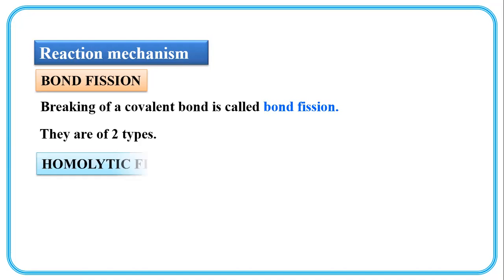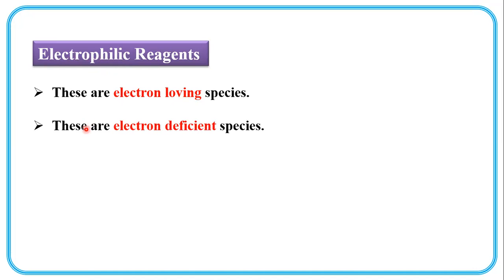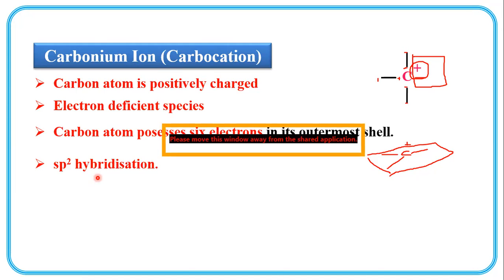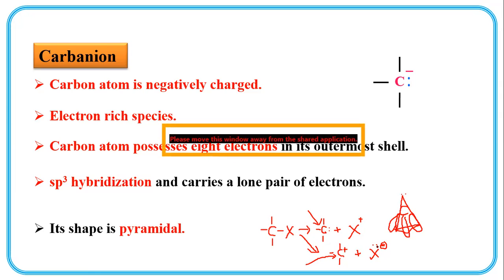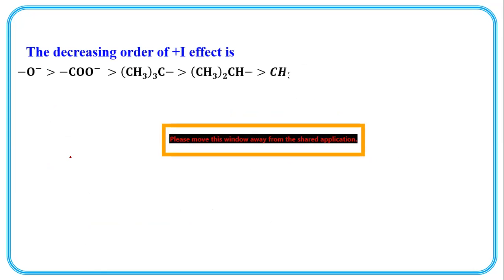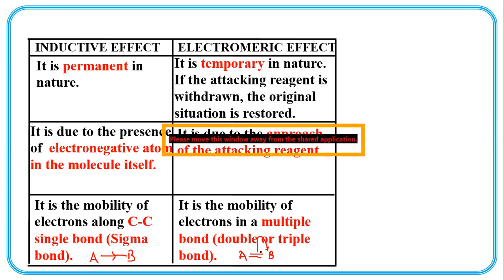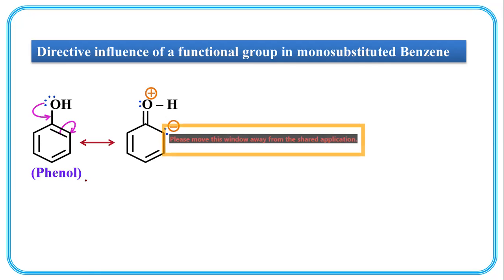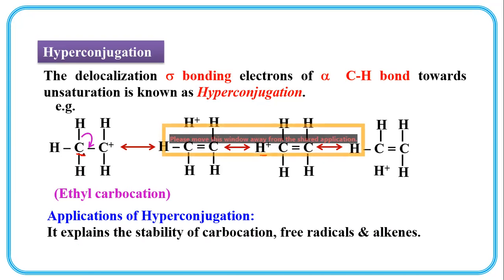Chapter 14 Basic Principles of Organic Chemistry L - 3